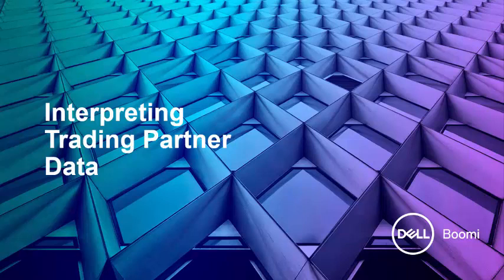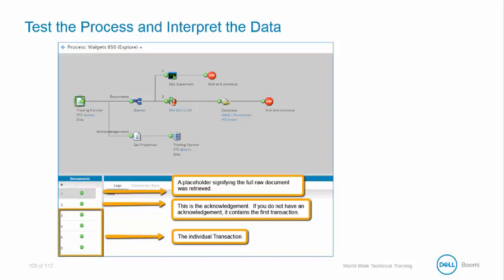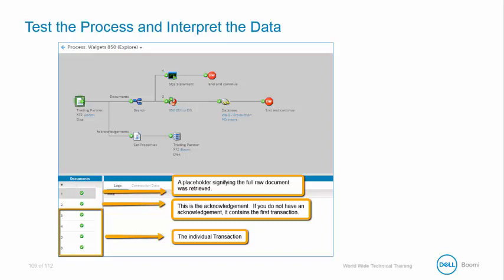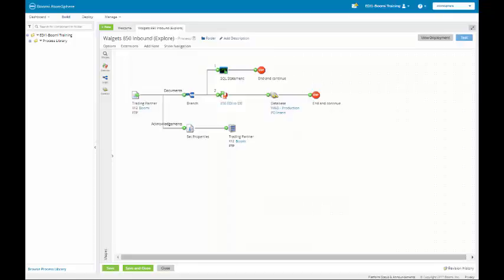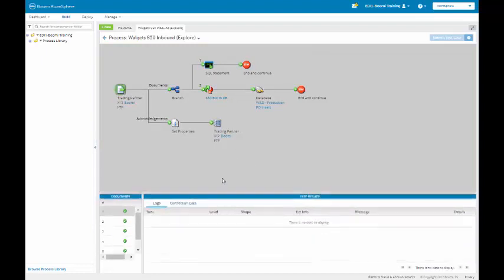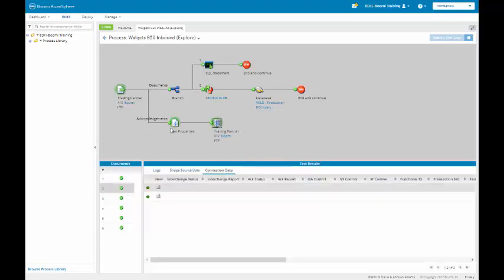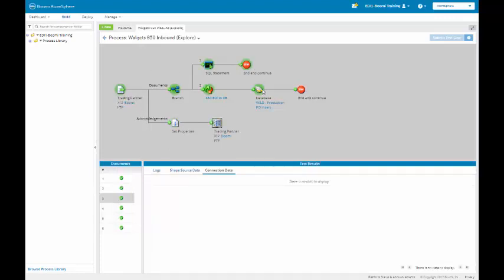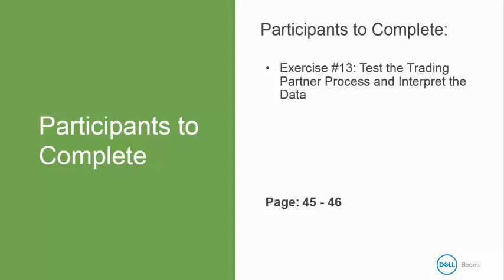BOOMI EDI B2B EDI Management Trading Partner Test 13